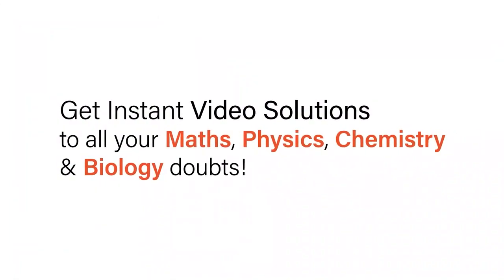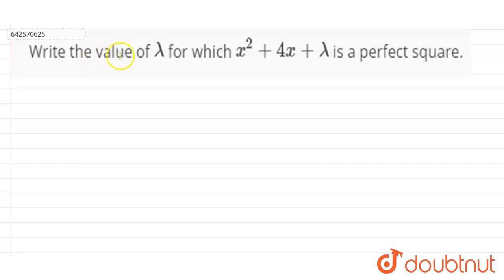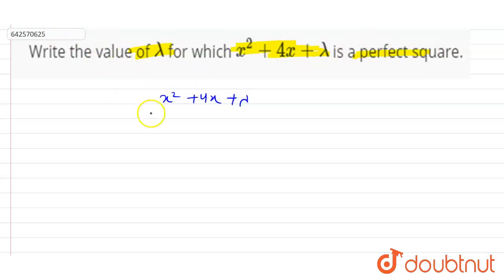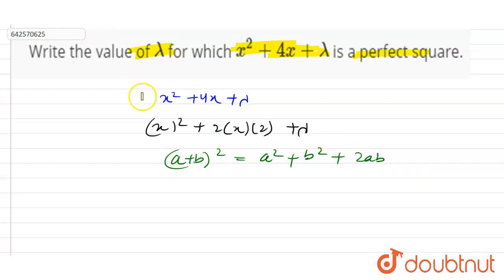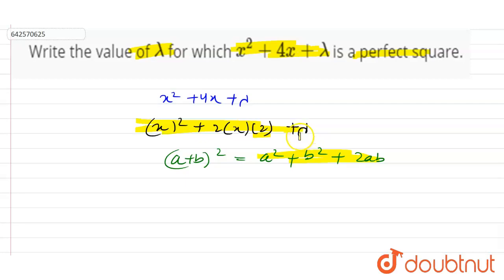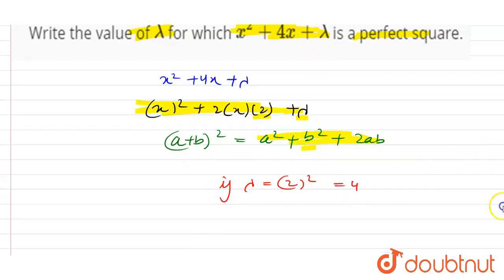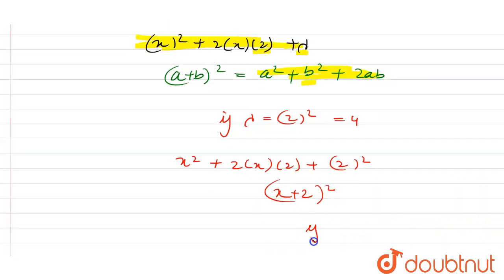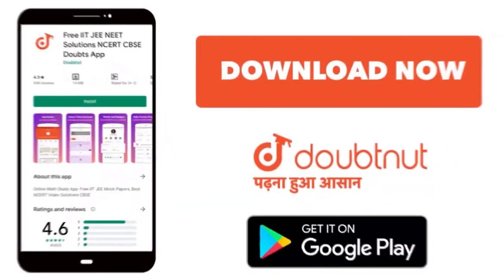Write the\r\nvalue of lambda\nfor which x^2+4x+lambda\nis a perfect square. | 10 | QUADRATIC EQU...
Write the\r\nvalue of lambda\nfor which x^2+4x+lambda\nis a perfect square.
Class: 10
Subject: MATHS
Chapter: QUADRATIC EQUATIONS
Board:CBSE

👉 Have Any Query? Ask Us.